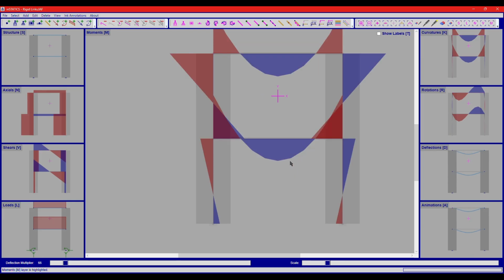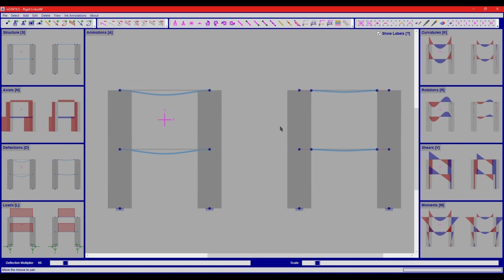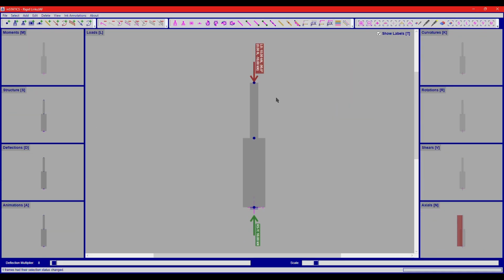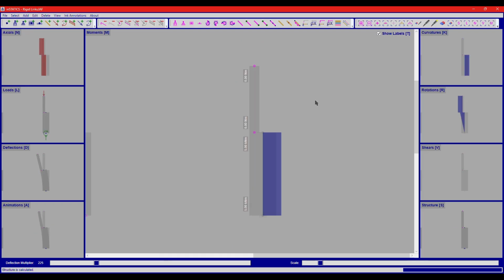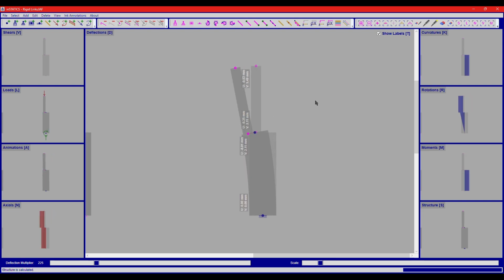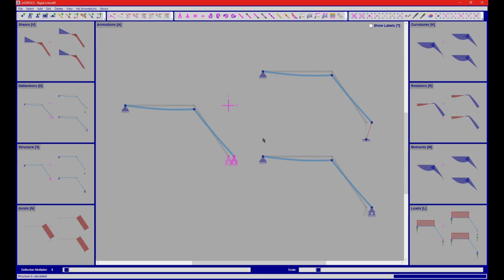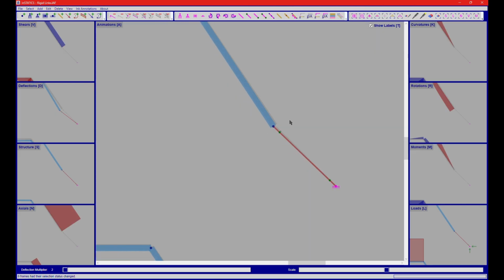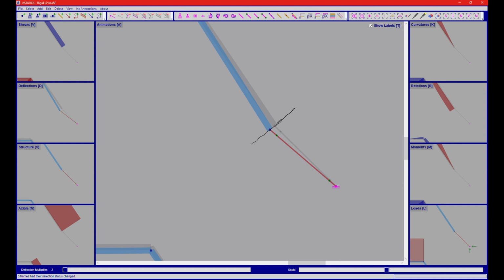Rigid Links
While most professional structural engineering programs handle rigid links automatically, it is a versatile tool that we should use regularly and with intent. In this video, I am sharing a few use cases for rigid links in simple structural modeling with inSTATICS.